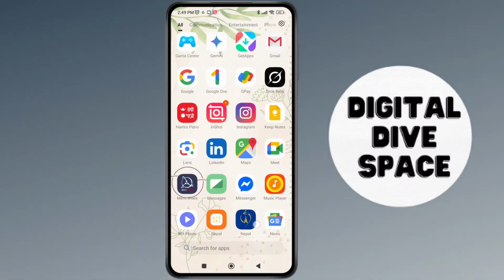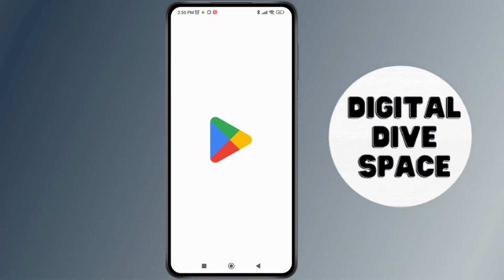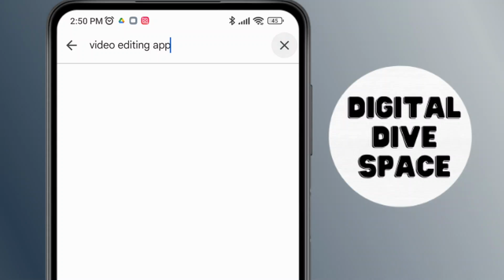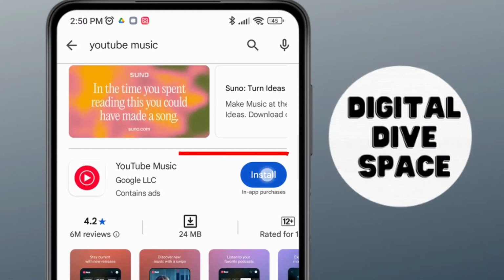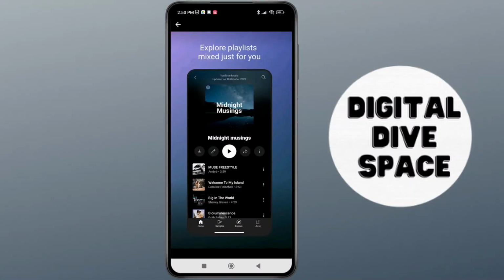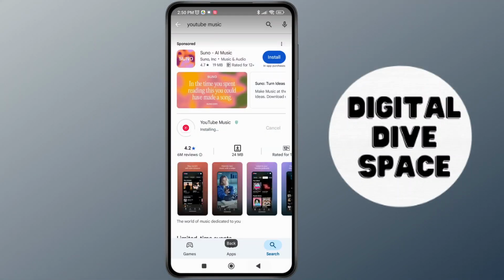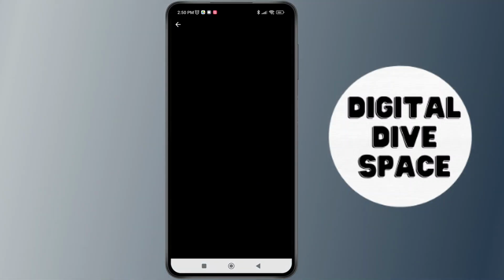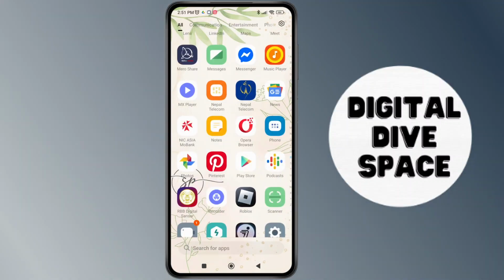How to Install YouTube Music App on Android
Welcome to our step-by-step guide on How to Install YouTube Music App on Android! If you're eager to enjoy your favorite tracks, discover new music, or explore curated playlists on your Android device, this video is tailored for you. We'll walk you through the process of downloading and setting up the YouTube Music app, ensuring a seamless musical experience. Whether you're a music enthusiast or just getting started, these instructions will help you get the app up and running in no time.

In this video, you'll learn:

How to download and install the YouTube Music app on Android

Steps to set up and personalize your YouTube Music experience

Tips for navigating and exploring features within the app

Ways to enhance your listening experience with YouTube Music Premium